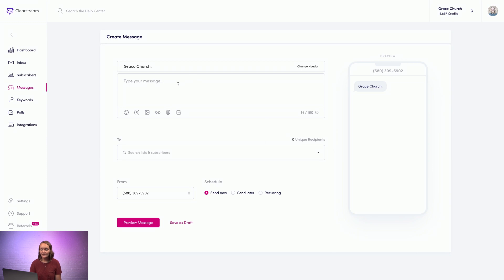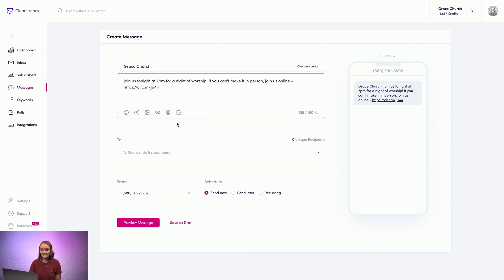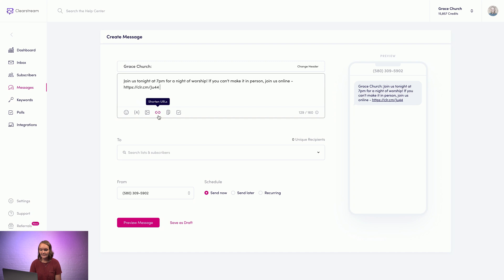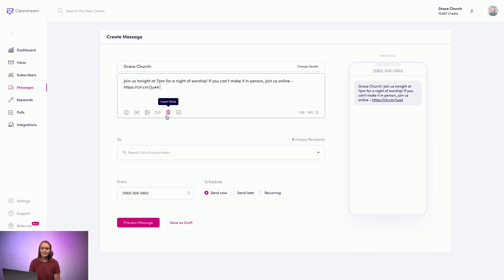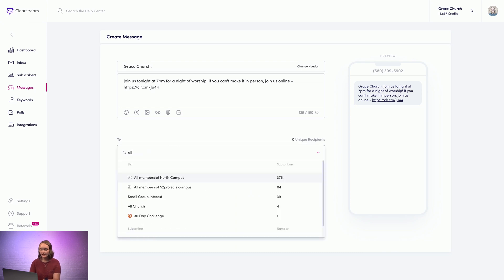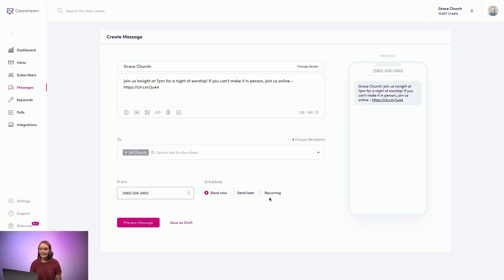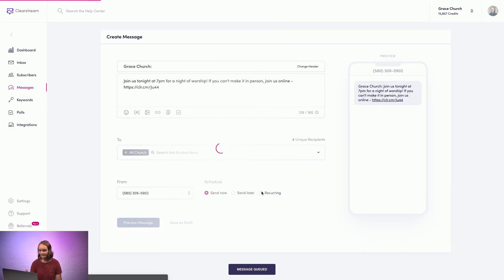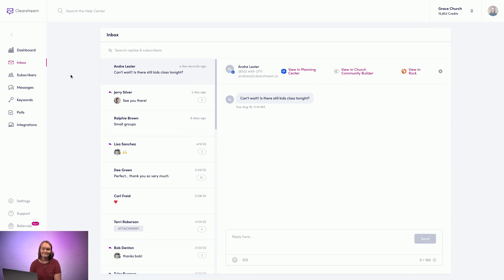Send Mass Texts from Clearstream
Include pictures, emojis, links, personalized custom fields, polls, or notes for long-form content. Respond to incoming texts from your inbox and manage multiple conversations with your people. If you're a non-English speaking church, we support multiple languages as well.

0:00 - Texting with Clearstream

0:15 - Typing out your text

0:31 - Customizing your messages

1:23 - Schedule out your message

1:38 - Preview and send your message